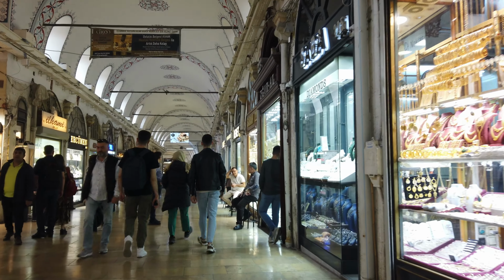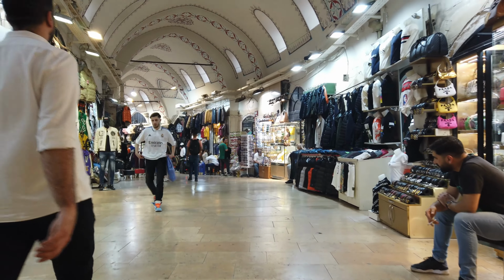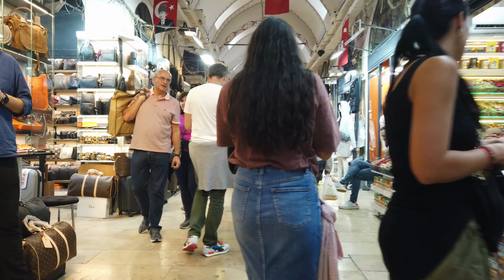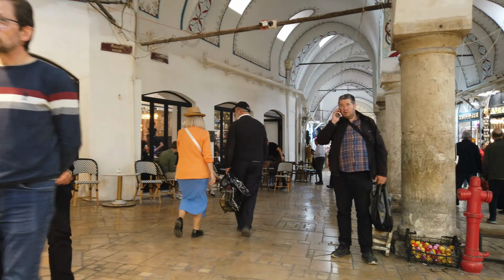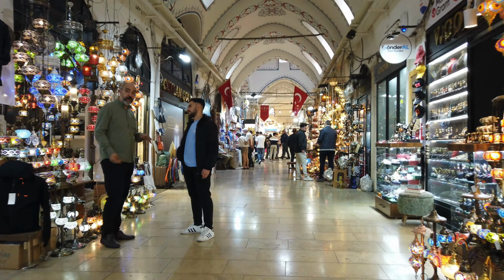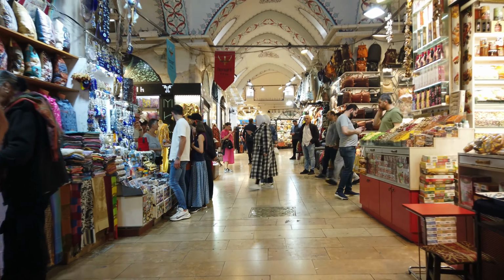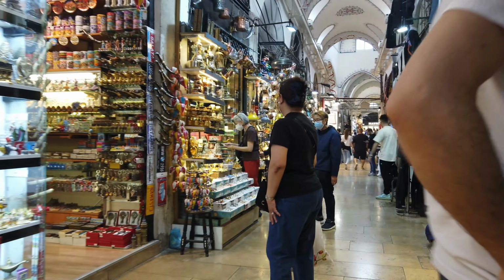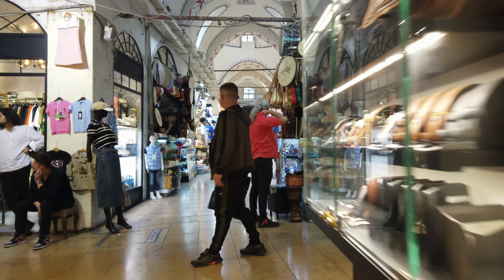Grand Bazaar Istanbul | Grand Bazaar Fake Market | Istanbul 2023 | 4k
Looking to uncover the wonders of the Grand Bazaar in Istanbul? Look no further! In this highly anticipated video, we bring you a comprehensive guide to the iconic Grand Bazaar Istanbul, packed with all the information you need to make the most of your visit.

Step into a world of vibrant colors, exotic aromas, and centuries-old history as we take you on an immersive journey through the bustling Grand Bazaar. Discover the most searched-for shopping spots, hidden gems, and insider tips that will transform your visit into an unforgettable experience.

But the Grand Bazaar is not just about shopping; it's a living testament to Istanbul's rich cultural heritage. Unearth the fascinating history behind this architectural marvel and learn about its evolution from a small market to a bustling trade hub that has captivated visitors for centuries.

Immerse yourself in the vibrant ambiance of the Grand Bazaar, as we showcase the diverse cultures and traditions that coexist within its walls. Indulge your taste buds in the tantalizing flavors of traditional Turkish cuisine, savoring mouthwatering delights from local eateries tucked away in hidden corners.

Whether you're a seasoned traveler or a first-time visitor, this video is your ultimate guide to experiencing the Grand Bazaar Istanbul like never before. So, sit back, relax, and get ready to embark on a virtual journey filled with excitement, discovery, and the allure of one of the world's most famous marketplaces. Let's dive into the enchantment of the Grand Bazaar together!

The Grand Bazaar in Istanbul is home to thousands of shops, making it a bustling marketplace with an impressive array of goods. Here are some of the main types of shops you can find within the bazaar:

Turkish Carpets and Rugs: One of the most popular items in the Grand Bazaar is Turkish carpets and rugs. You'll find shops dedicated to selling these beautiful handwoven pieces, which come in various sizes, colors, and designs.

Textiles and Fabrics: Shops offering textiles and fabrics abound in the bazaar. Visitors can browse through a wide selection of traditional Turkish textiles, such as colorful scarves, shawls, and clothing.

Turkish Ceramics and Pottery: The Grand Bazaar is a great place to purchase traditional Turkish ceramics and pottery. You'll find hand-painted plates, bowls, vases, and other decorative items adorned with intricate patterns and designs.

Jewelry: From traditional Ottoman-style jewelry to contemporary pieces, the bazaar has a diverse range of jewelry shops. You can find rings, bracelets, necklaces, and more made from various metals and adorned with gemstones.

Leather Goods: Leather is another specialty of the Grand Bazaar. Shoppers can find leather jackets, bags, shoes, belts, and other accessories crafted from high-quality materials.

Home Decor and Turkish Lamps: The bazaar is a great place to find ornate Turkish lamps and various home decor items, including handcrafted ceramics and decorative pieces.

Remember that haggling is a common practice in the Grand Bazaar, so don't be shy to negotiate prices with the shopkeepers to get the best deals. Additionally, it's essential to be aware of counterfeit goods and do your research on the authenticity and quality of items before making any purchases. Enjoy your shopping experience in this historical and vibrant marketplace!

Here Are Some Suggested Videos For You To Watch ⬇️

(Istanbul Arnavutköy| Arnavutköy A Luxurious | Old Neighborhood |4k )
( Istanbul Istiklal Turkey | The City That Never Sleeps-Istiklal Street | 4k )
( Amazing Cappadocia in 4K - Turkey - Walking Tour and Aerial View )

I hope you enjoyed this video and found it helpful. Your support means a lot to me and helps me continue to create high-quality videos for you.

🔻Equipment Used :
Camera : DJI Osmo Pocket
Software Editing : Adobe Premiere Pro / Wondershare Filmora 12
• IMAC  M1 1Tb

🎥 Filmed On May 2023
Climatic Condition : Cloudy
Air Temperature:  15℃

✔️ All material in this video is original and personally recorded by M-Dash on location.